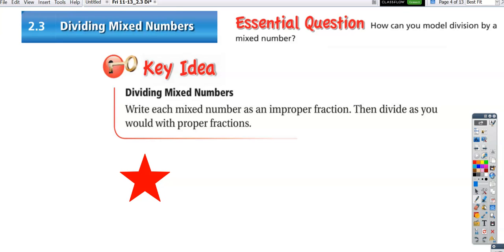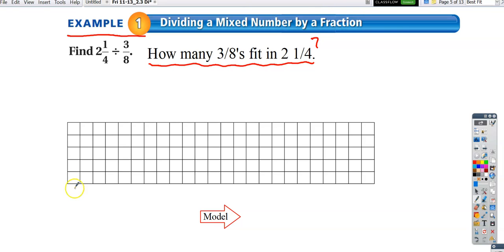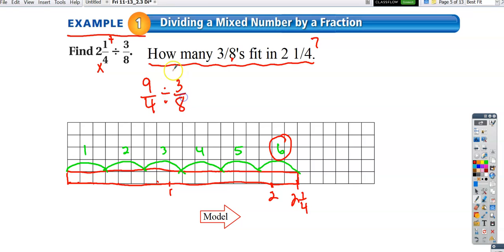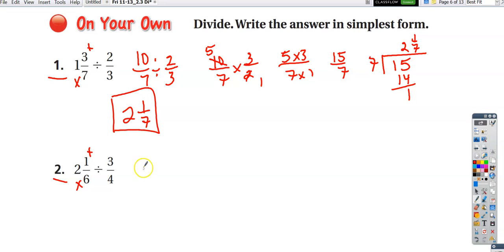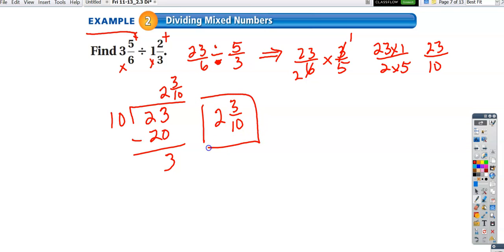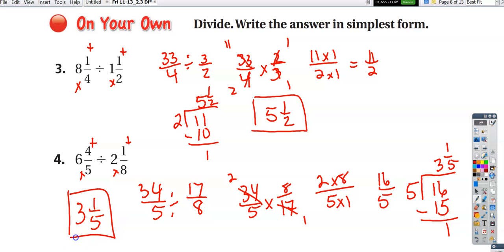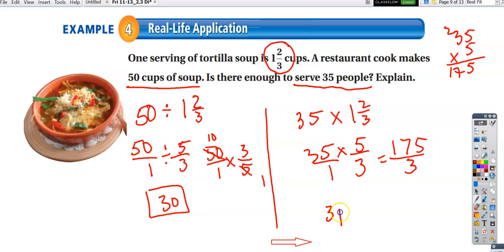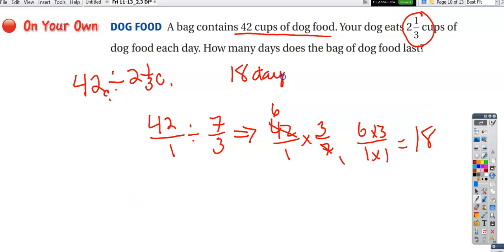Sec 2.3 Dividing Mixed Numbers